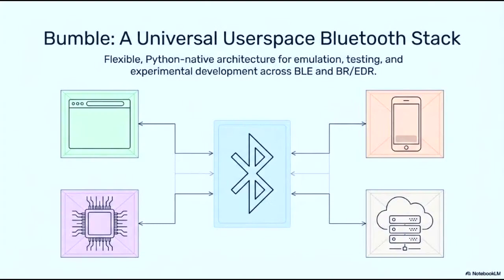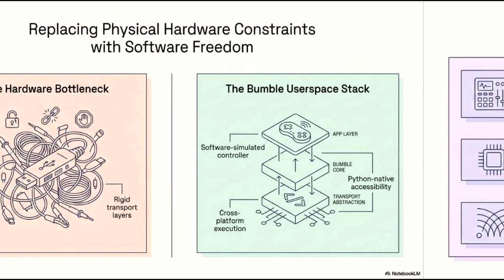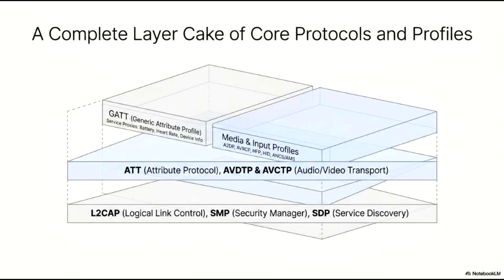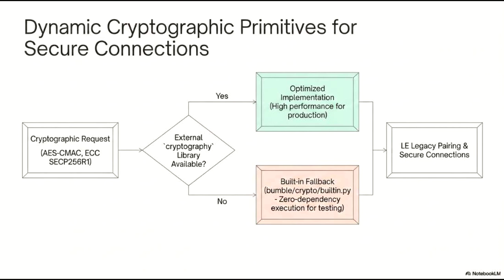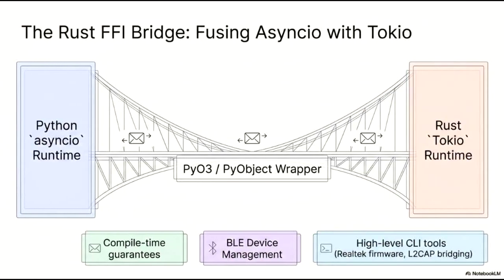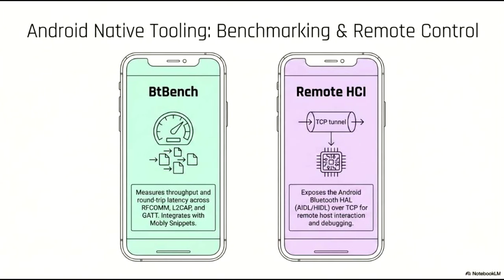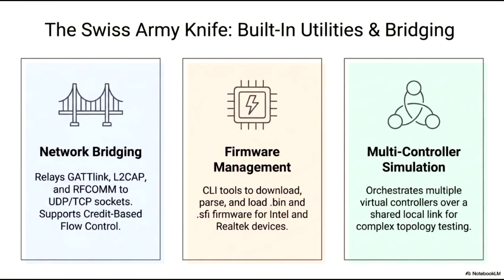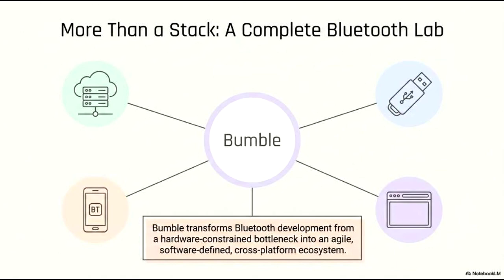Bumble: A Universal Userspace Bluetooth Stack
Flexible, Python-native architecture for emulation, testing, and experimental development across BLE and BR/EDR.